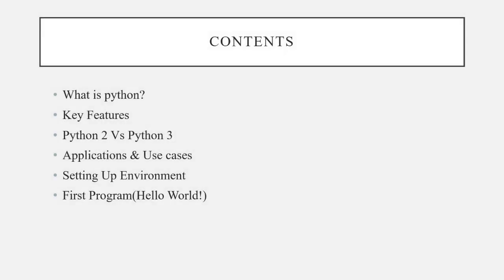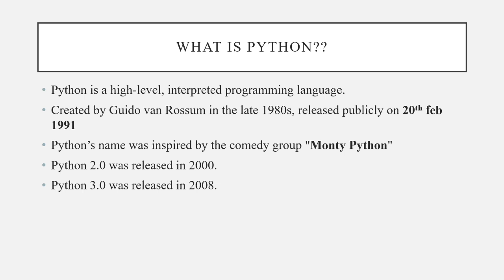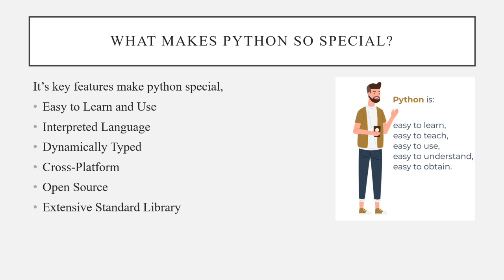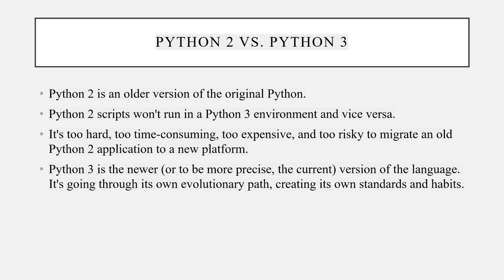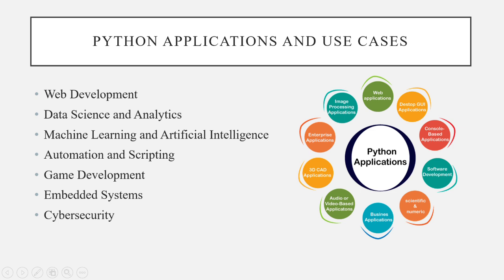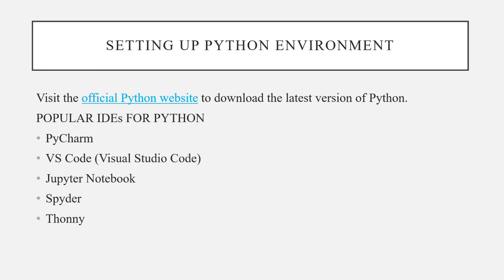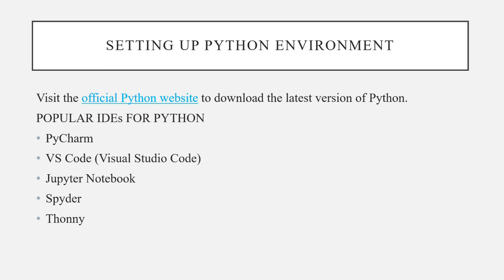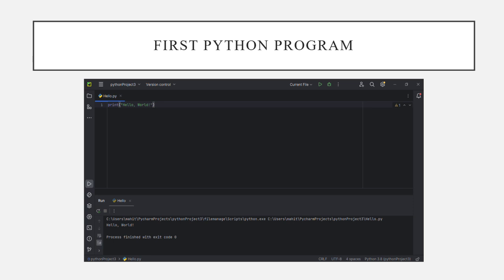part1 Introduction to Python Programming | Python tutorials for beginners | musicNLogic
In this lecture we will learn:
• Key features of Python programming language
• Python 2.0 VS Python 3.0
• Applications and Use cases of Python programming language
• Classic program - Hello World!

Bye byee!!